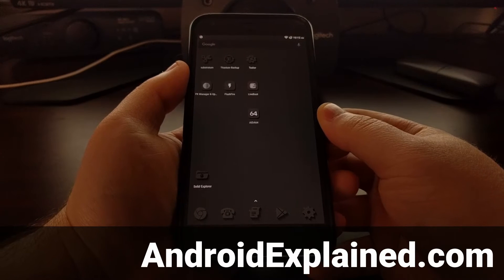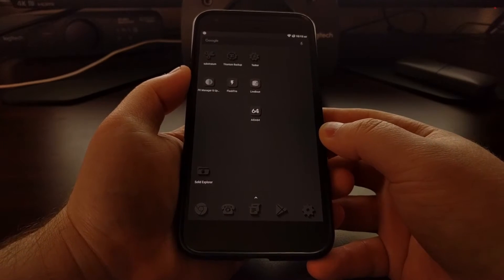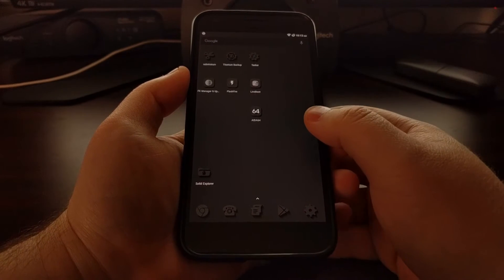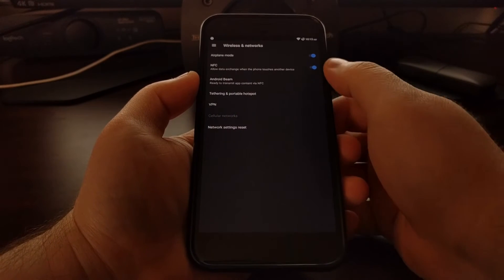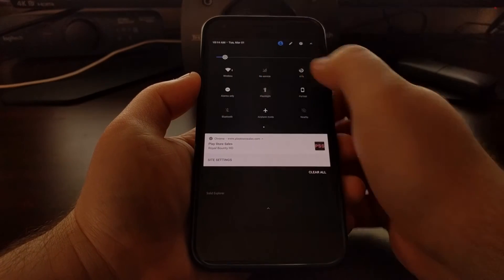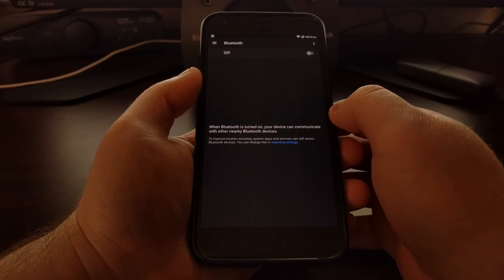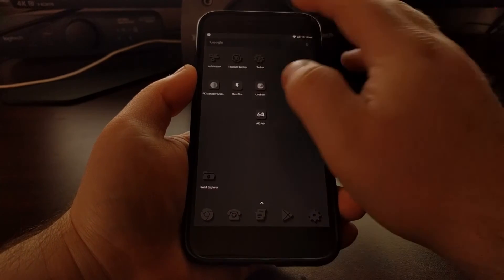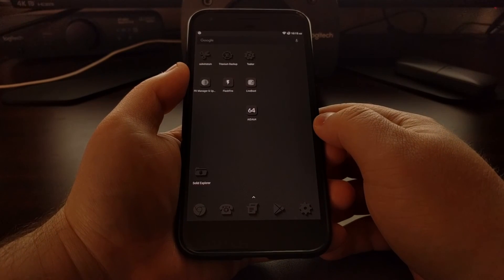[Nougat] Long Pressing a Quick Settings Tile as a Shortcut to the Settings App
If you have Android 7.0 Nougat installed, and the OEM has not removed this feature, you can long press on a Quick Settings tile to go to the Setting page.